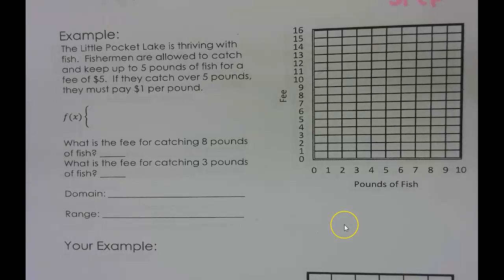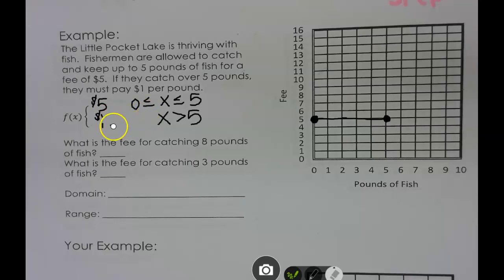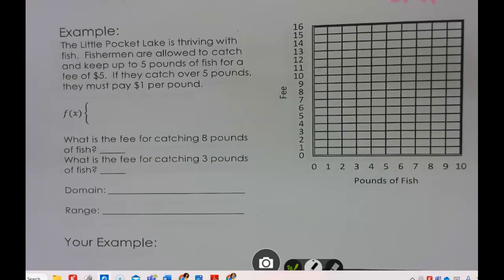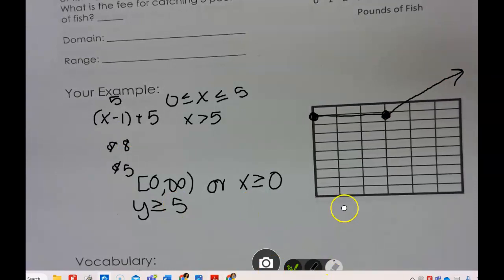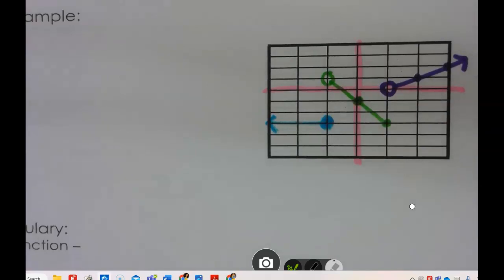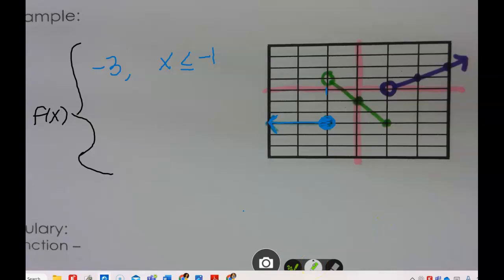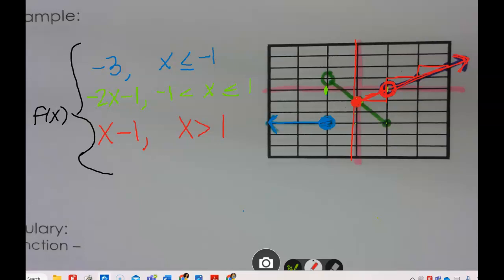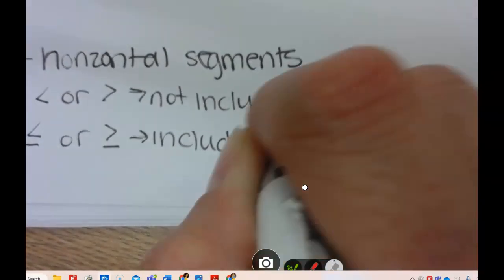Piecewise Functions Review